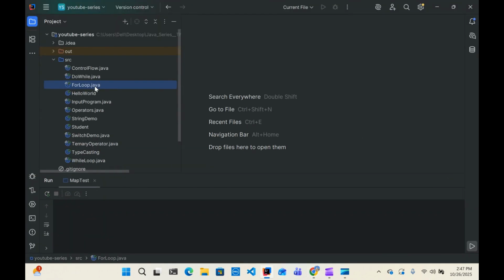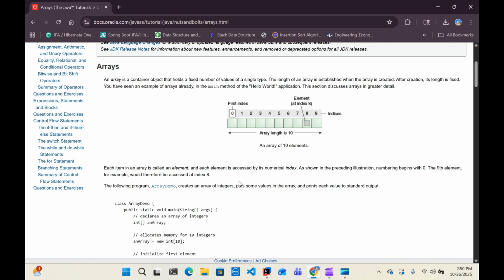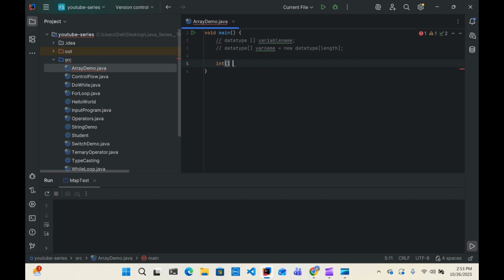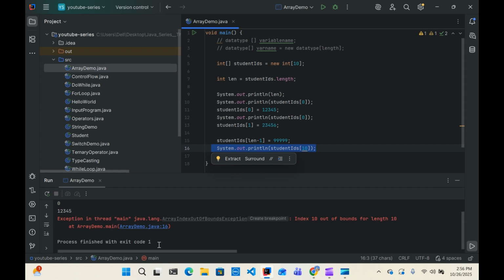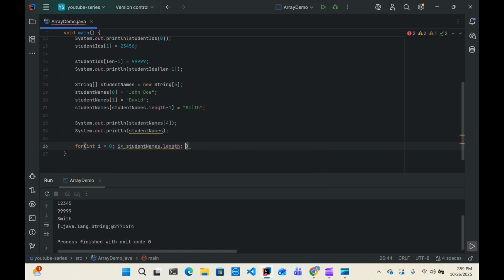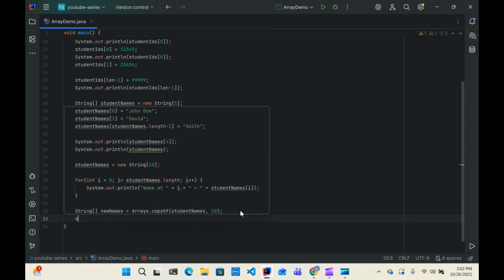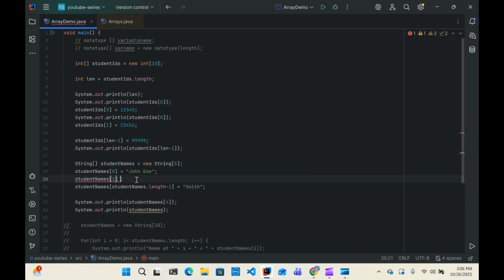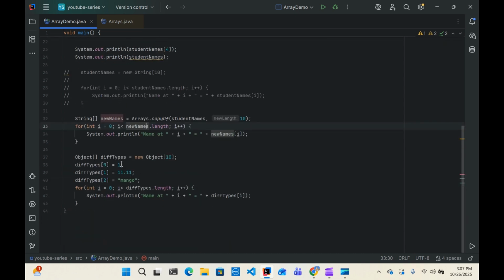Arrays in Java Explained with Examples | 1-D array in Java for Beginners | #14 Java series in 2025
Learn everything about arrays in Java — from declaring and initializing arrays to accessing and iterating through elements. This video covers 1D arrays, and the for loop to access elements from the array with clear examples to help you understand how arrays work in Java. Perfect for beginners looking to strengthen their Java fundamentals !

Learn Java programming from the ground up! In this full Java tutorial, we’ll start with Java basics—variables, loops, and methods—then move into advanced Java concepts like OOP, collections, and more. Whether you’re a beginner or looking to level up your Java skills, this step-by-step guide will help you master core programming principles and build real-world applications.